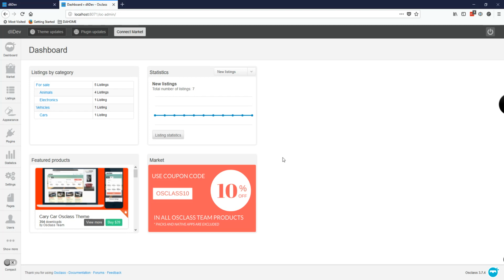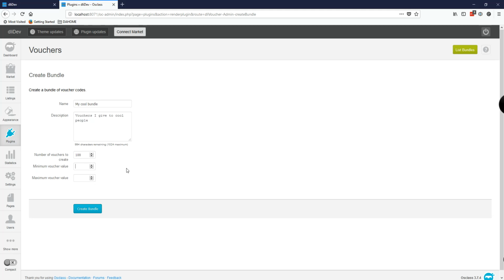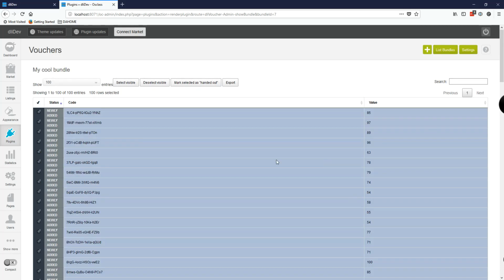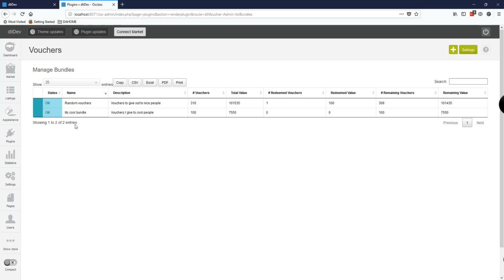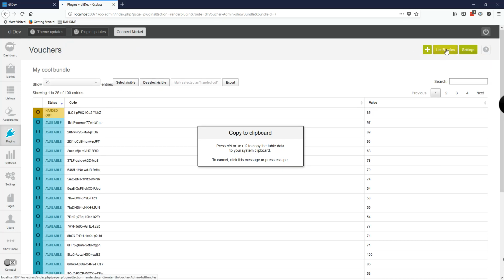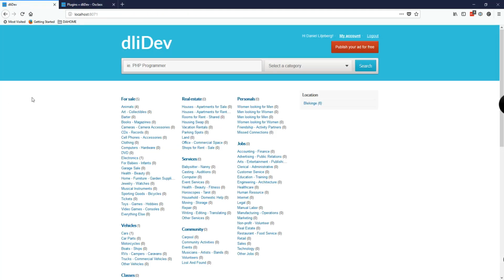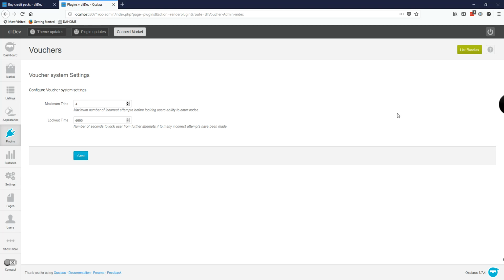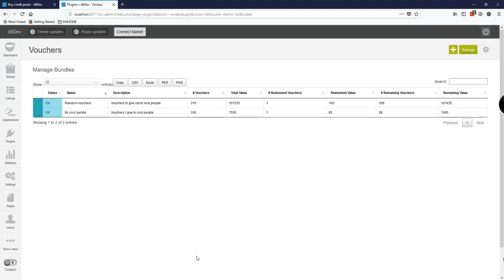Osclass Voucher plugin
A small "walk through" of the voucher plugin for osclass. Had a bit of a cold while recording so sorry for the audio quality.

And ofc, 6000 seconds is 100 minutes ;)